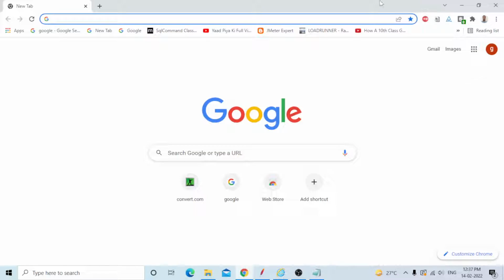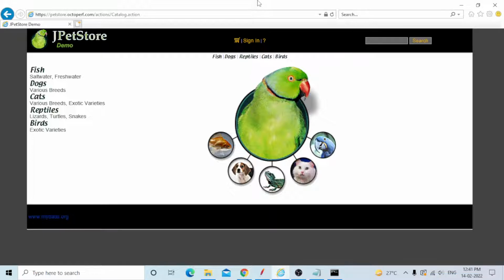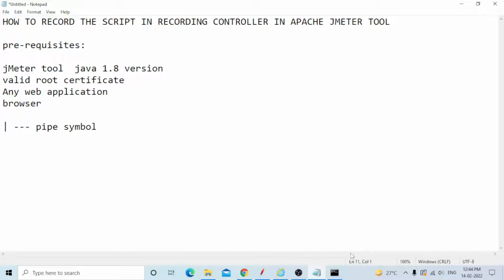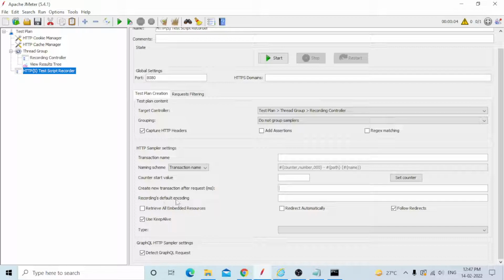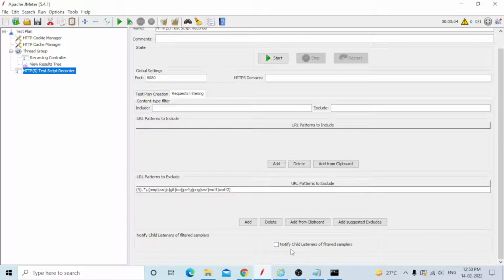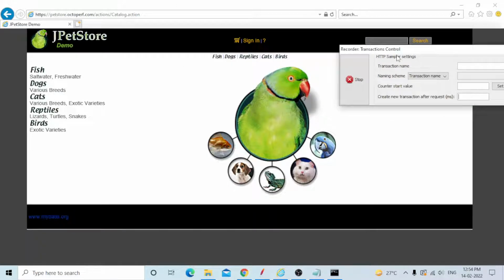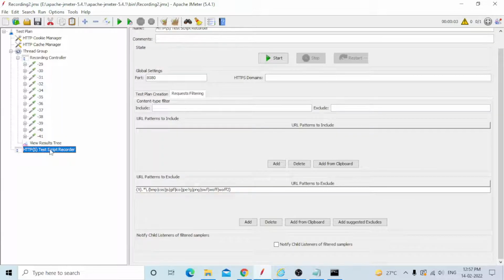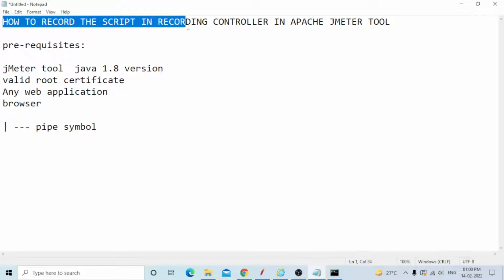HOW TO RECORD THE SCRIPT IN RECORDING CONTROLLER IN APACHE JMETER TOOL